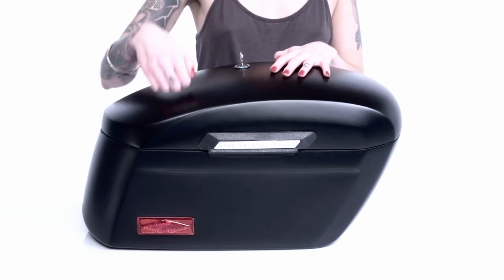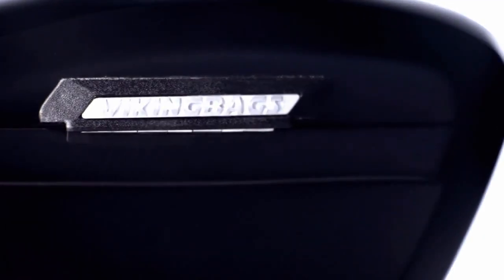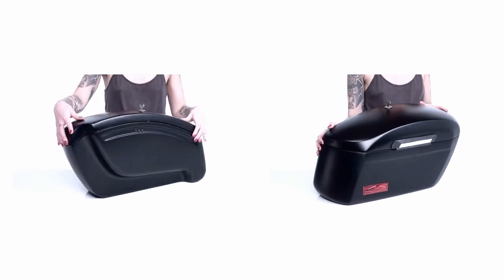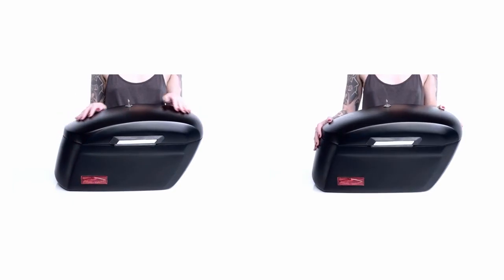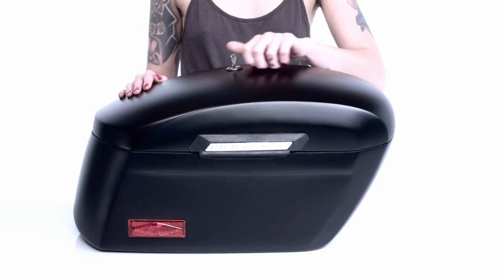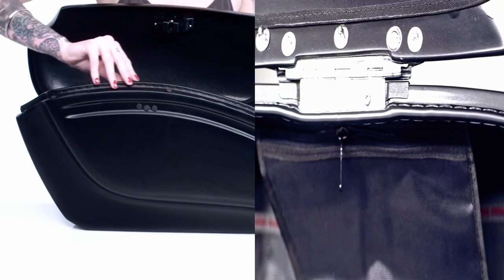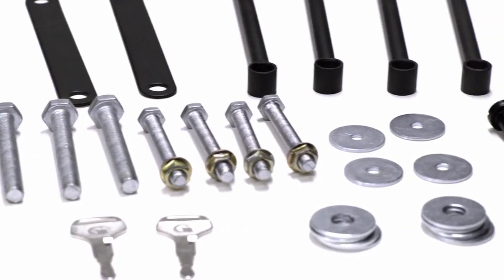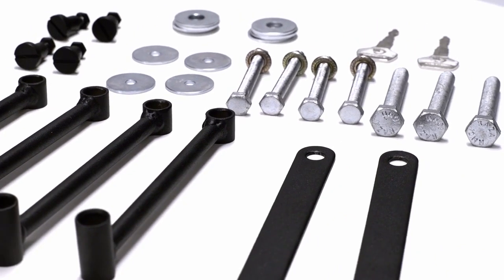Viking Lamellar Extra Large Matte Black Shock Cutout Hard Motorcycle Saddlebags